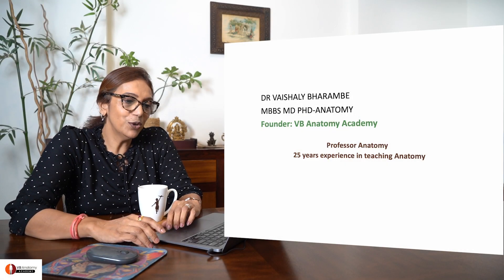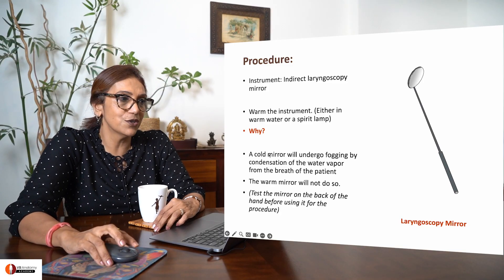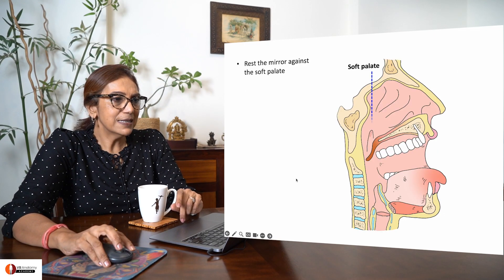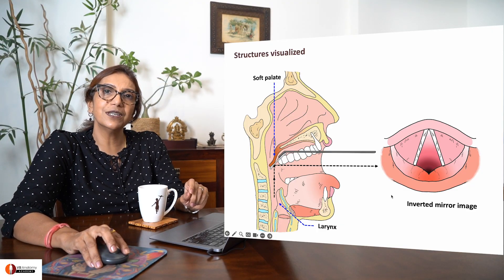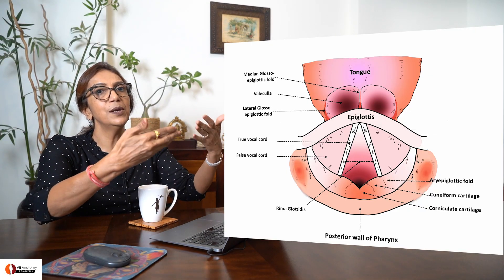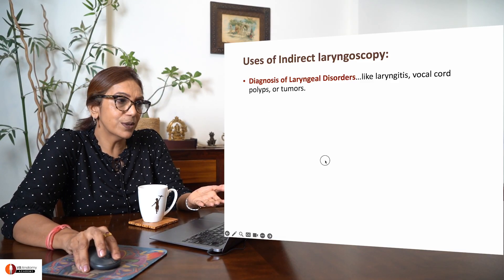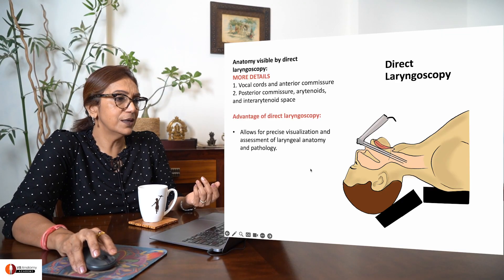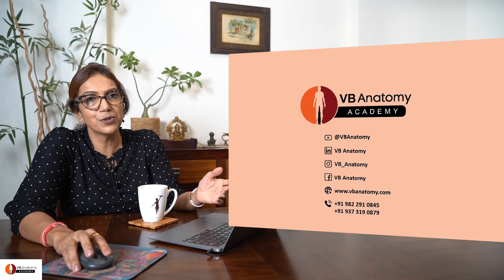Indirect Laryngoscopy Explained | Indirect vs Direct Laryngoscopy | Dr Vaishaly Bharambe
Discover the essentials of Indirect Laryngoscopy with Dr. Vaishaly Bharambe
• What is Indirect Laryngoscopy and why is it called “indirect”?
• Instruments needed and precautions while performing the procedure.
• Position of doctor and patient during indirect laryngoscopy.
• Step-by-step demonstration: holding the patient’s tongue and inserting the laryngoscope.
• How the larynx is visualized indirectly using a mirror reflection.
• Understanding the image of the larynx and interpreting what you see.
• Structures of the larynx visualized during the examination.
• How to assess vocal cord movement and function.
• Uses of indirect laryngoscopy: diagnosis of laryngeal disorders, vocal cord assessment, and treatment follow-up.
• Challenges and limitations of indirect laryngoscopy.
• Brief comparison: Indirect vs Direct Laryngoscopy.
• For detailed learning, check out our Anatomy of Larynx course on Udemy.

    o First MBBS students preparing for their university examinations
    o Senior MBBS students studying ENT
    o Early postgraduate students who have just entered into ENT specialization
    o Patients who wish to understand the procedure better
    o Anatomy enthusiasts interested in learning about laryngoscopy

Timestamps:
0:00 – Brief Introduction
0:17 – Definition of Indirect Laryngoscopy
0:44 – Procedure
1:18 – Basic Rules
1:24 – Position of Patient and Examining Medical Practitioner
2:00 – How to Hold the Instrument
2:53 – How Are Structures Visualized?
3:35 – Structures Visualized in Indirect Laryngoscopy (Enumeration)
4:56 – Vocal Cord Assessment
5:28 – Uses of Indirect Laryngoscopy
5:59 – Challenges to Indirect Laryngoscopy
6:29 – Direct Laryngoscopy
6:54 – Differences Between Indirect and Direct Laryngoscopy